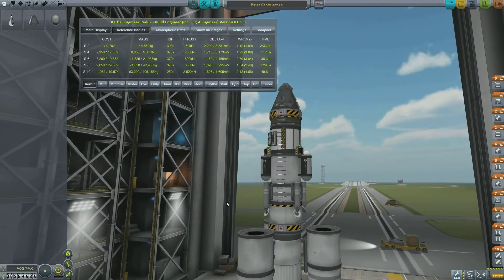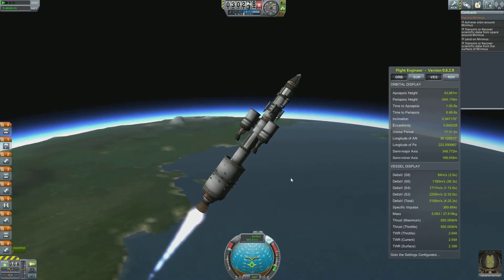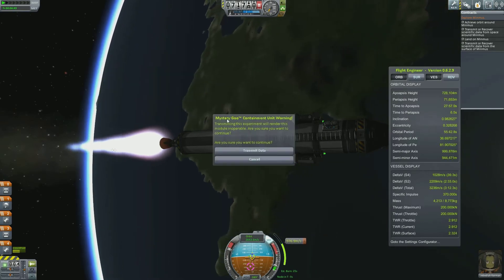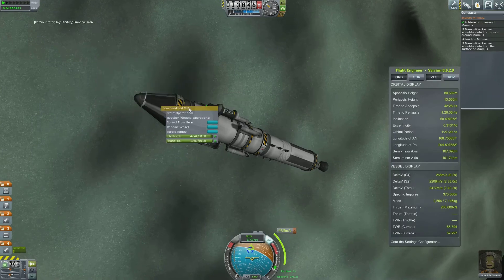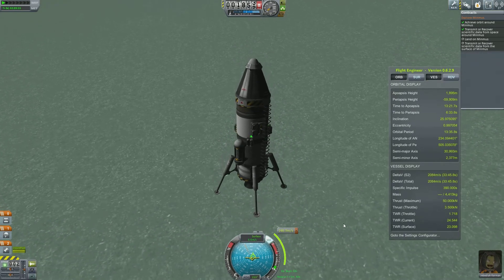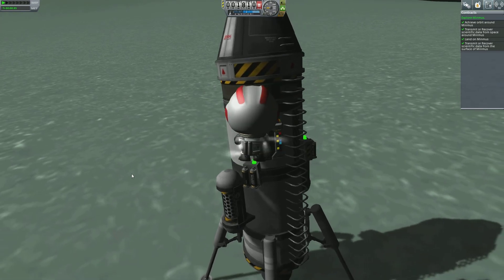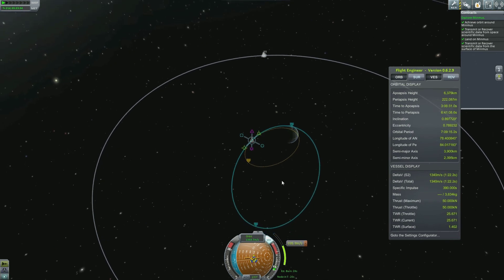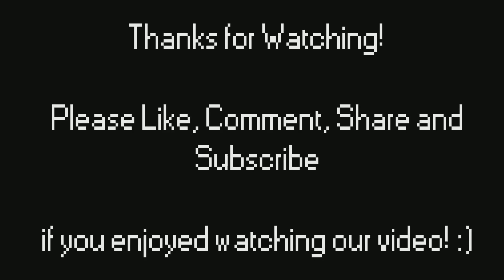Kerbal Space Program TUTORIAL | Contracts & Budgets | Minmus Landing & Return | Part 9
Howdy Rednecks! It's time to conquer Minmus. Will we find interplanetary alien space cows? A new breed of oxygen deprived corn?  And do i leave our Kerbanaut stranded there, or find a way to bring him safely home to a heroes welcome? Watch it to find out!

This Kerbal Space Program Tutorial will hopefully help you with your ksp career progression.

Also as promised if you would like to try out the Kerbal Engineer mod i used in this video, please visit

and follow the install instructions!

Thank you very much for watching my video and even taking the time to look at the description!